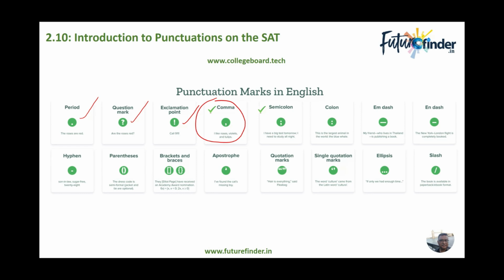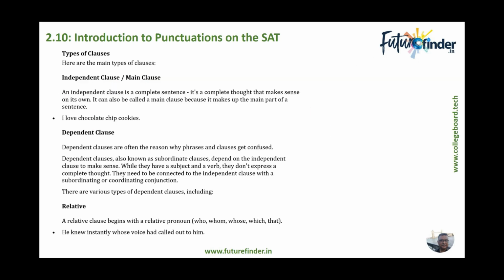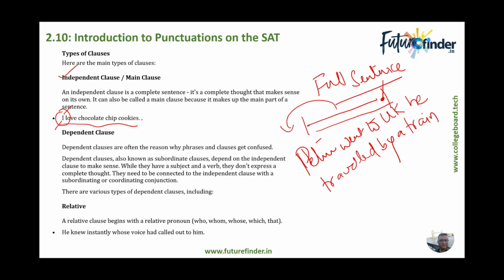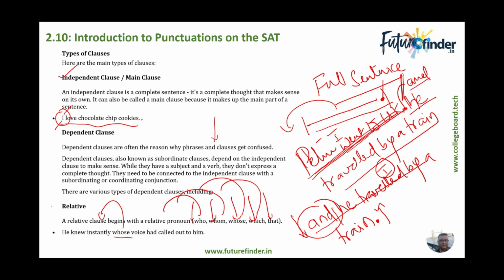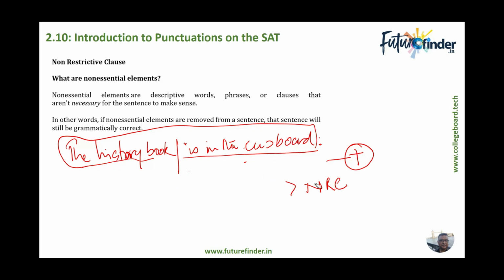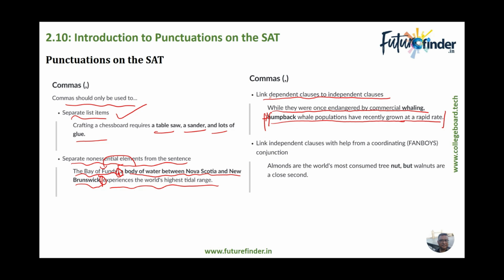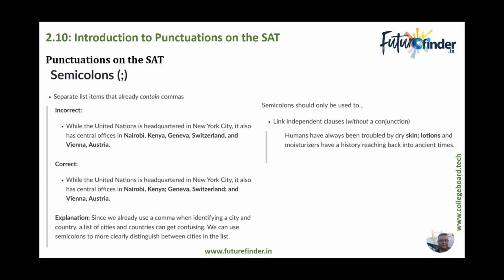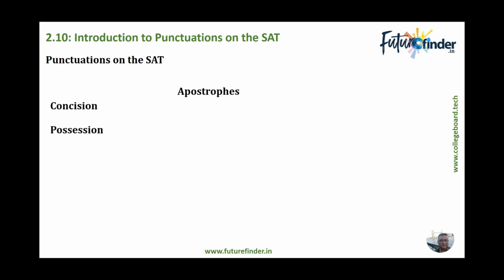2 10 Introduction to Punctuations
Introduction to SAT (Scholastic Assessment Test) Punctuations.